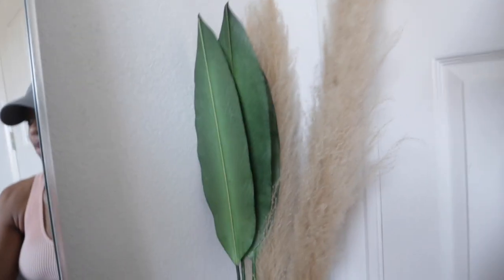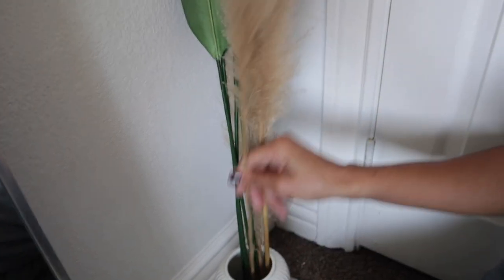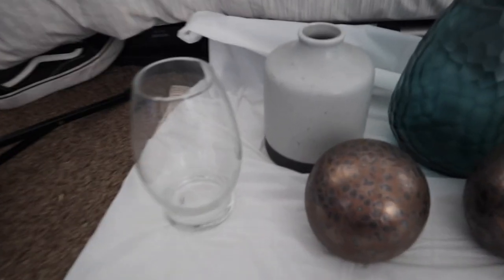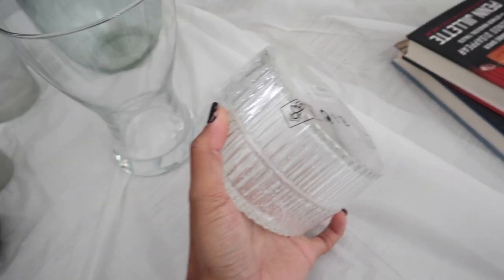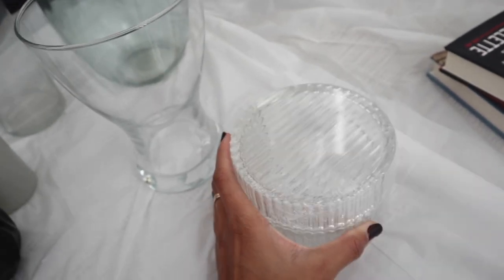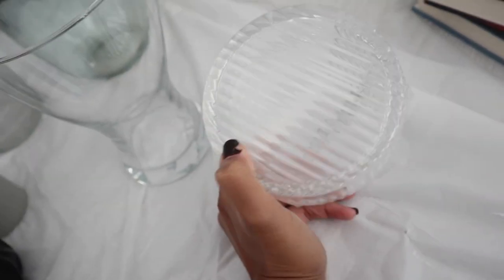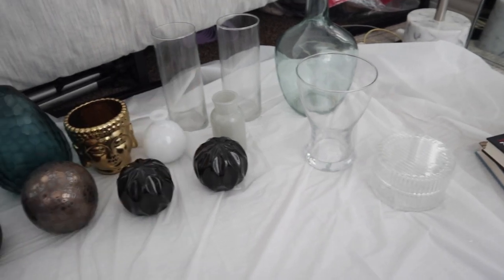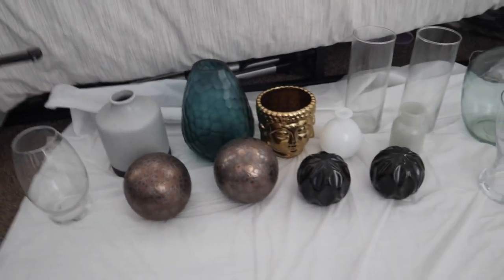VLOGMAS DAY 11 | DIY RESTORATION HARDWARE VASES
VLOGMAS DAY 11 | it's vlogmas day 11 and im doing a diy restoration hardware decor project and i low key did kind of good what do you guys think?

- LEAVE A SWEET COMMENT
AND THAT'S IT!! Each giveaway is open for one week so from Tuesday - Tuesday!!!

GIVE THIS VIDEO A THUMBS UP FOR MORE VIDEOS LIKE THIS!!!